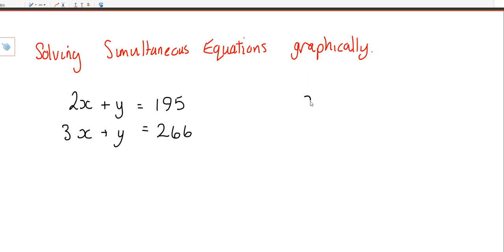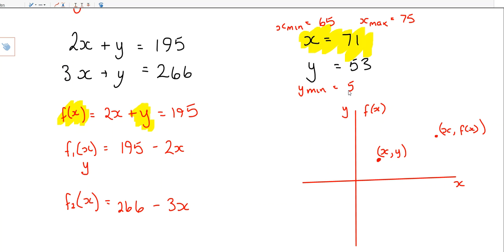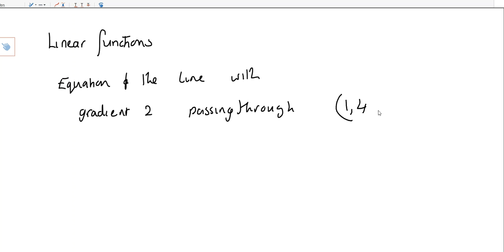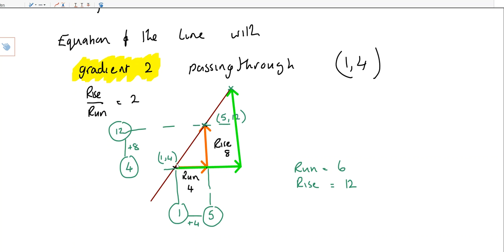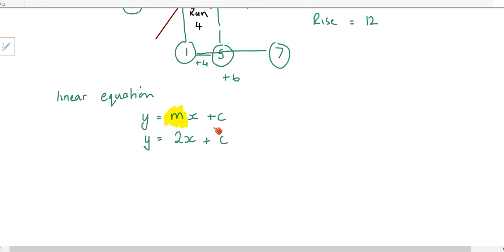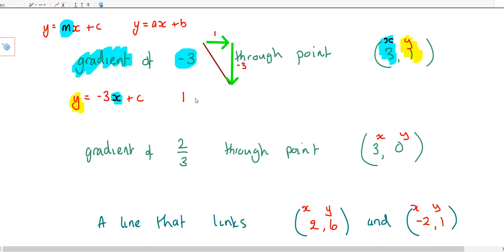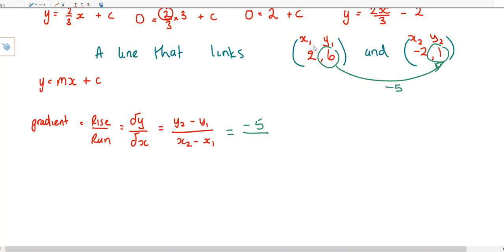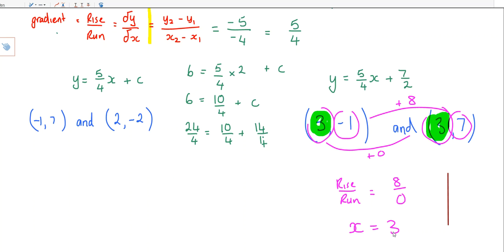Gradient of linear functions